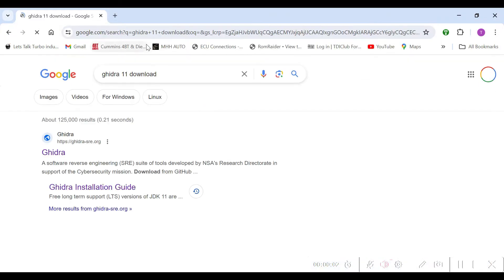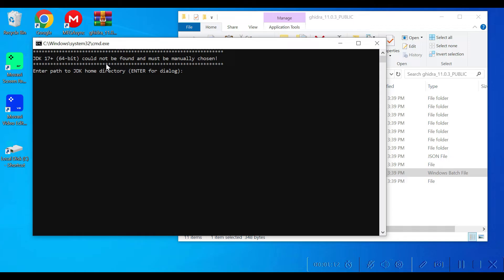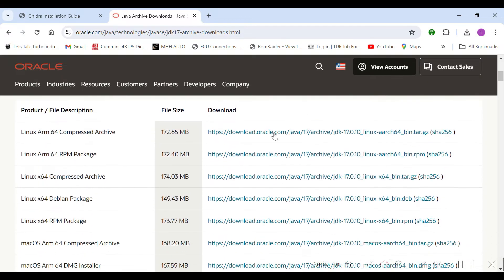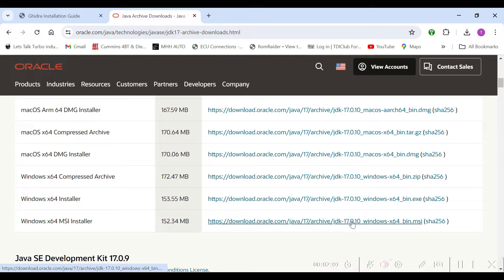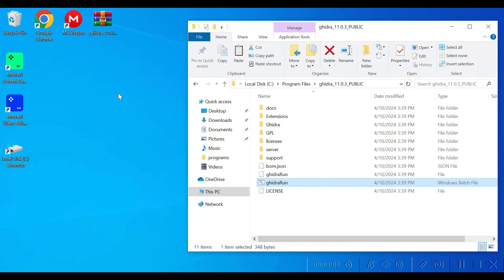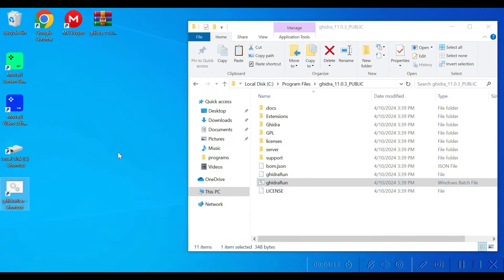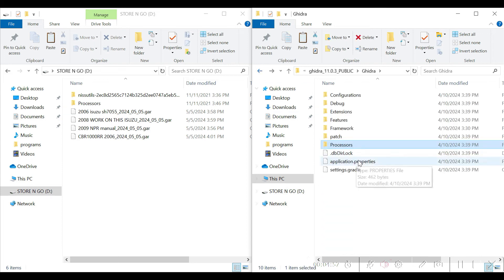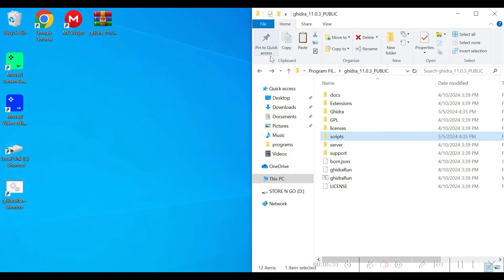how to install ghidra 11, and JDK.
JDK 17 (correct JDK, JDK 11 did not work for me)